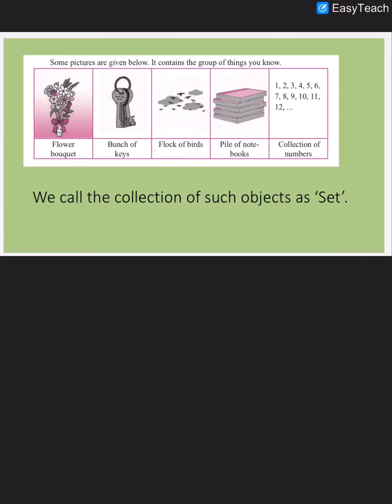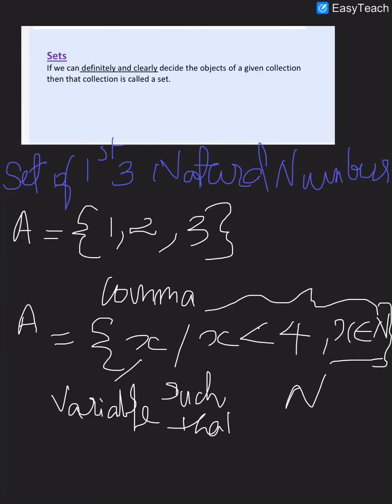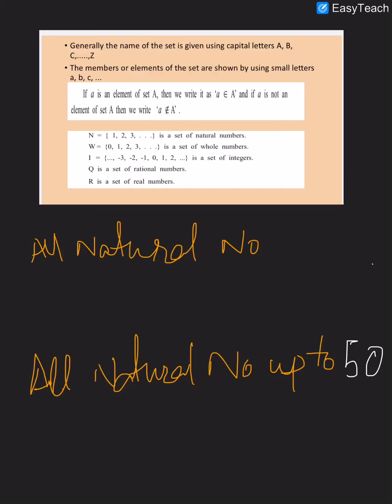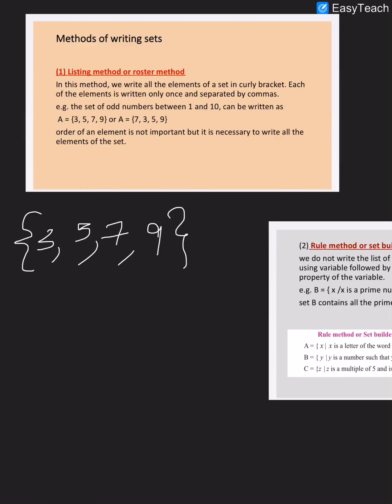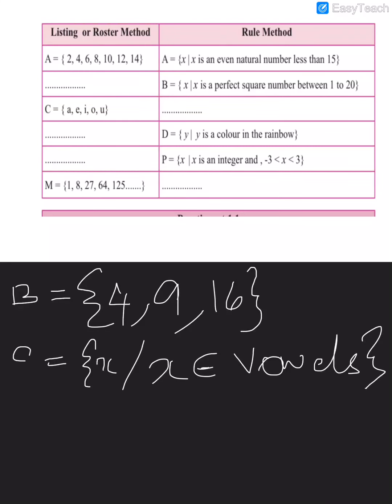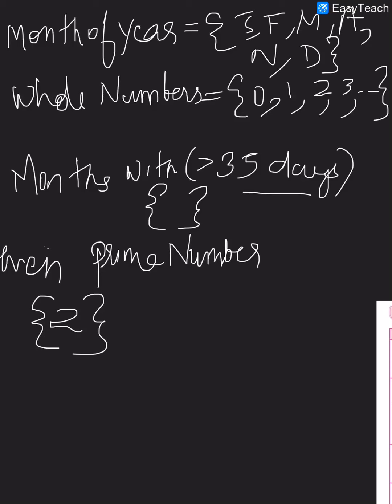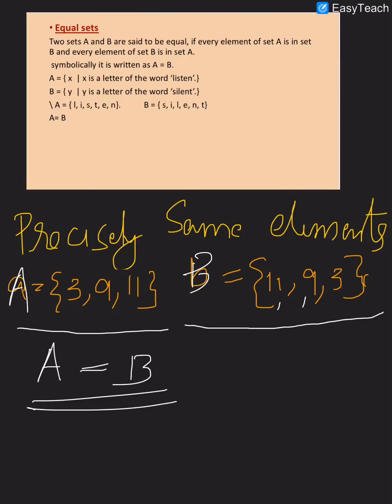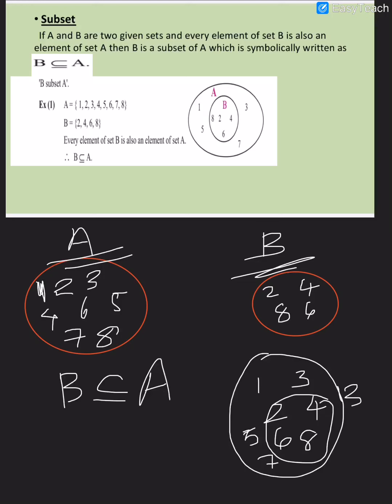STD 9 Maths chapter sets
Sets part1